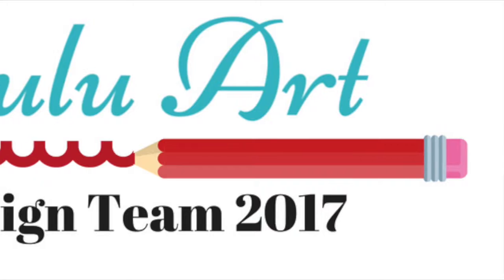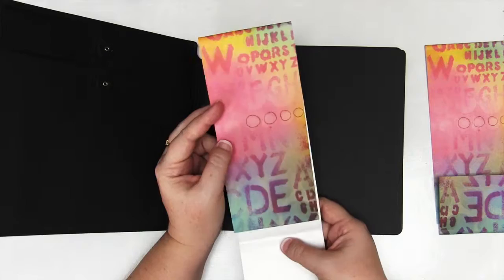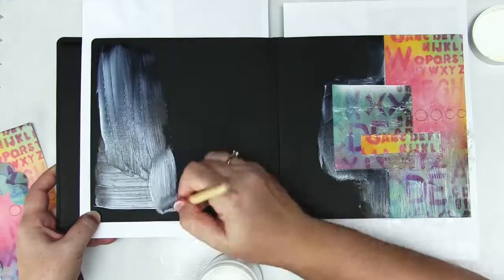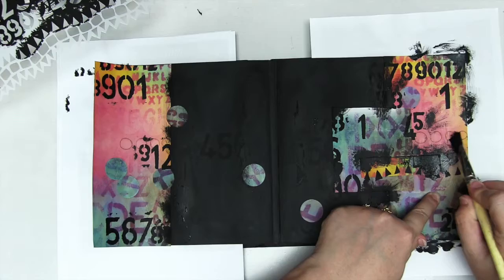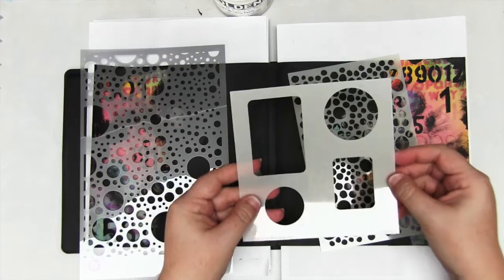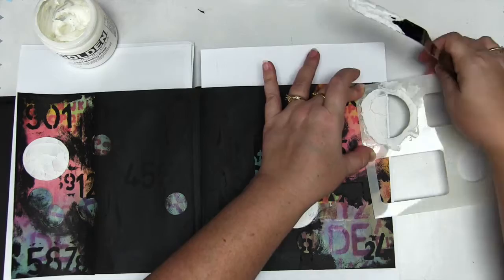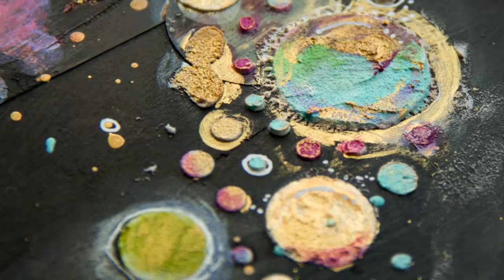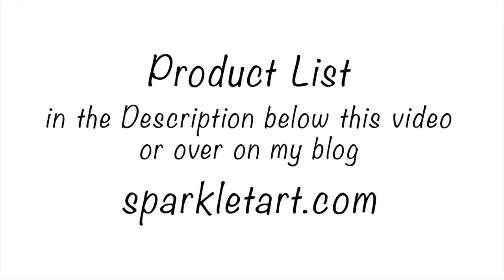Make Art With Recycled Packaging: Journal Page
(Links below) Watch as Kate shows you how to incorporate product packaging into an Art Journal page for some sparkly recycling.  Blog post and full supply list @

…. ★….  MAIN PRODUCTS …. ★….

•  Art Alchemy Paints
•  Ranger Black Dylusions Journal
•  Gansai Tambi Starry Colors paint
•  Dylusions Stencil

…. ★….   MOST POPULAR  …. ★….